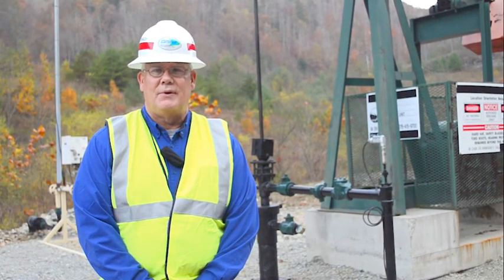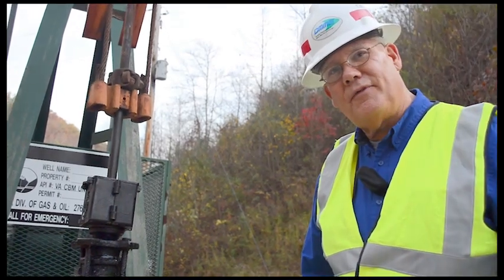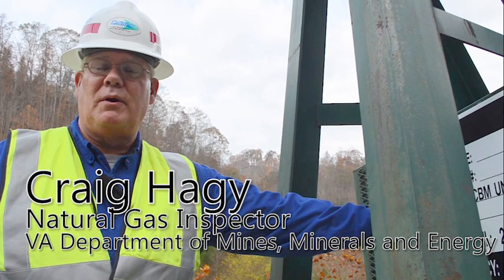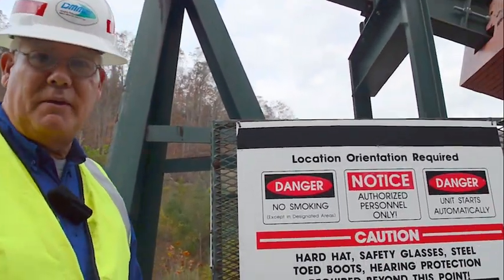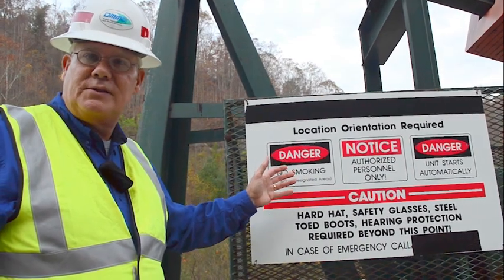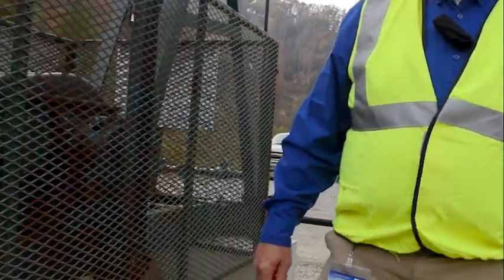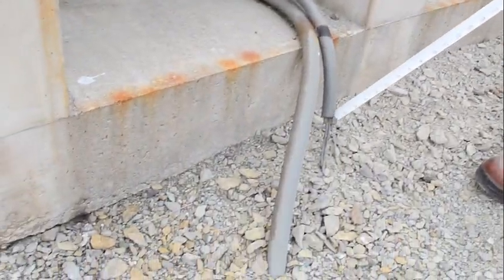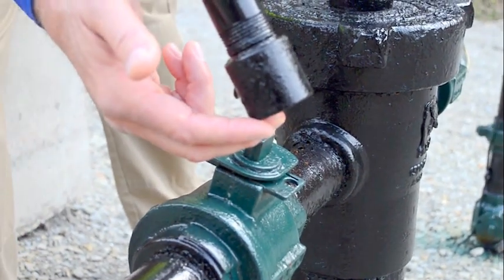Natural Gas Pumping Units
Join Natural Gas Inspector Craig Hagy as he explains a pumping unit on a natural gas well and how DMME makes sure it's safe.